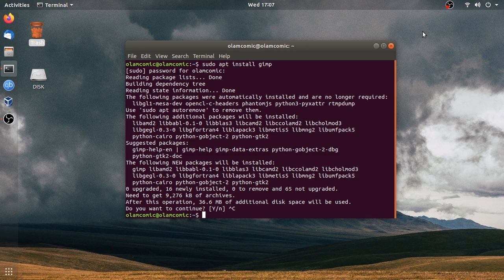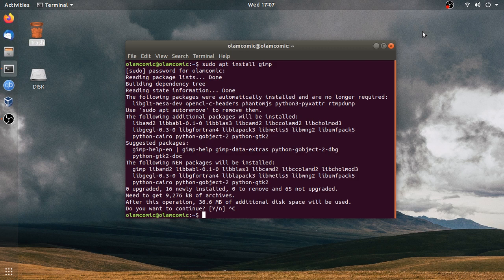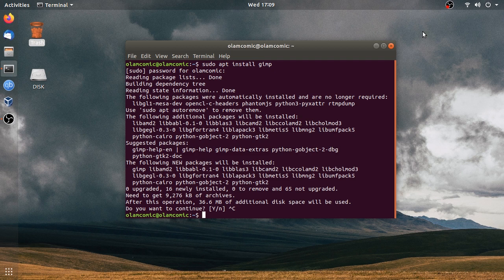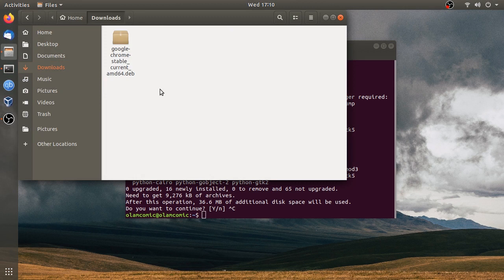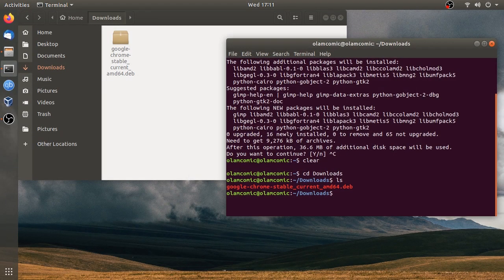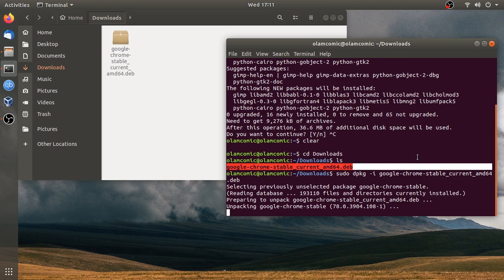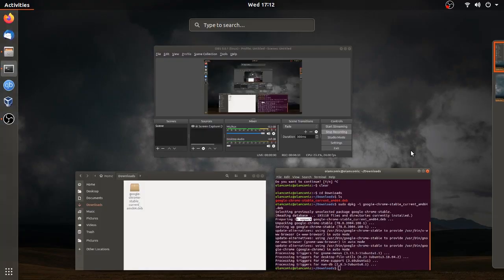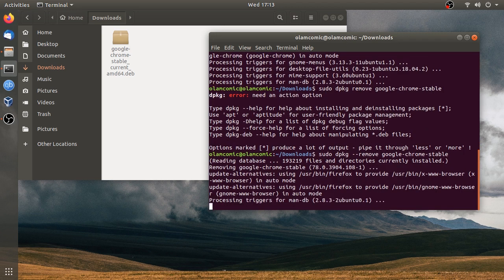Ubuntu dpkg ഉപയോഗിച്ചു software എങ്ങനെ ഇൻസ്റ്റാൾ ചെയ്യാം | dpkg Ubuntu malayalam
നമ്മള്‍ apt ഉപയോഗിച്ചു ഇന്‍സ്റ്റോള്‍ ചെയ്യുമ്പോള്‍ അതിന്‍റെ പിന്നിലെ പ്രവര്‍ത്തനം എങ്ങനെ എന്ന് ചിന്തിച്ചിട്ട് ഉണ്ടോ ?
പഠിക്കാം dpkg ഉപയോഗിച്ചു സോഫ്റ്റ്‌വെയര്‍ ഇന്‍സ്റ്റോള്‍ ചെയ്യാന്‍ ..
സംശയം ഉണ്ടെങ്കില്‍ തിര്‍ച്ചയായും ചോദിക്കാം ..